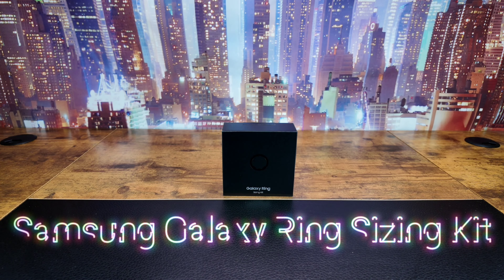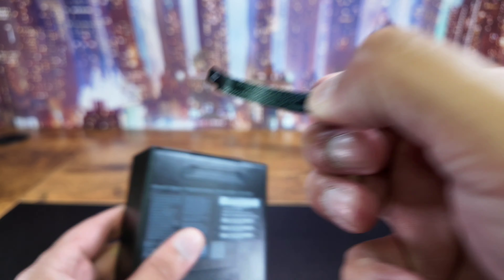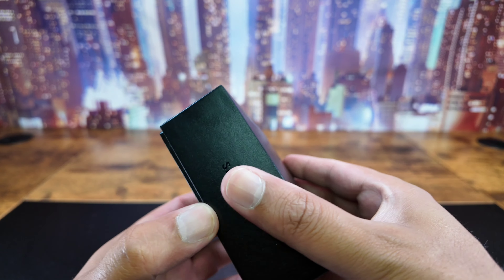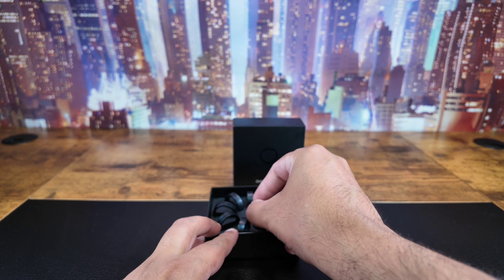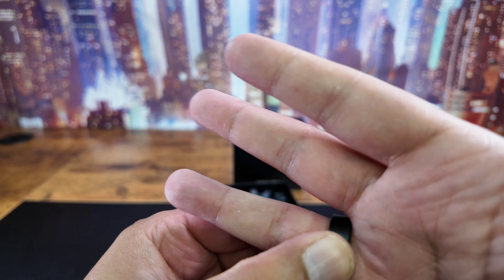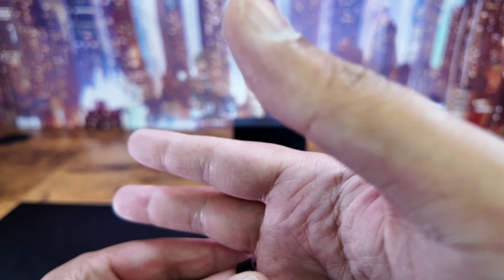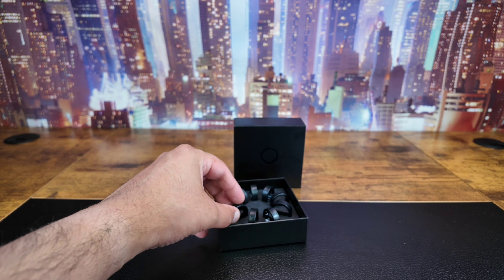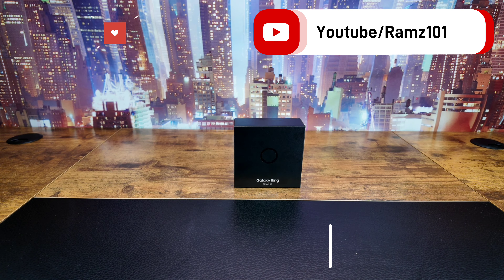Samsung Galaxy Ring